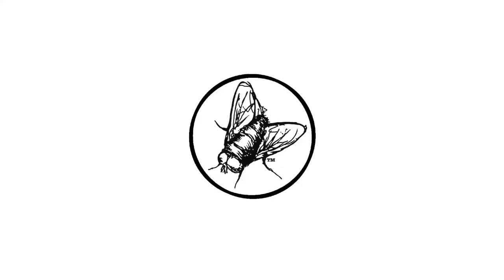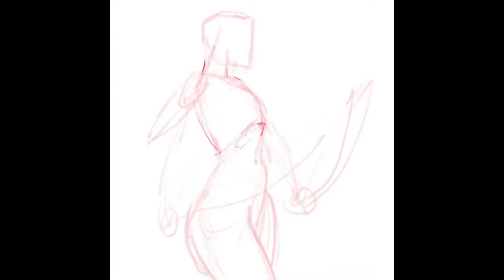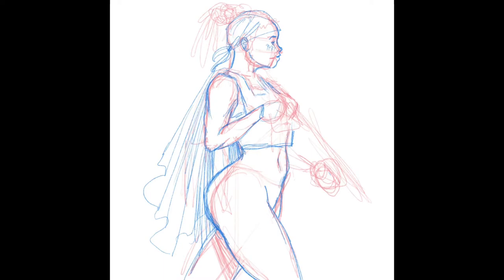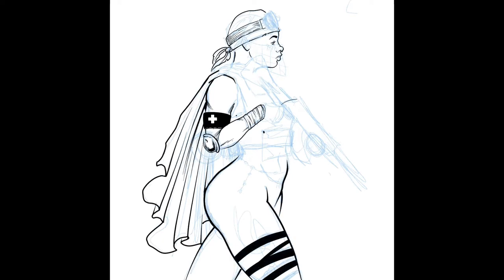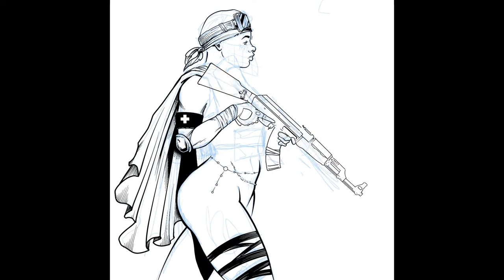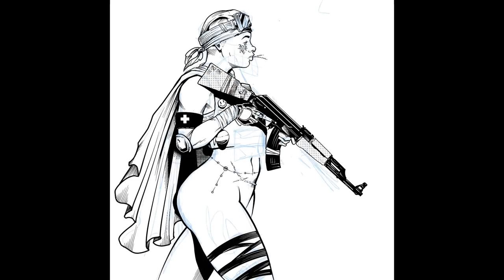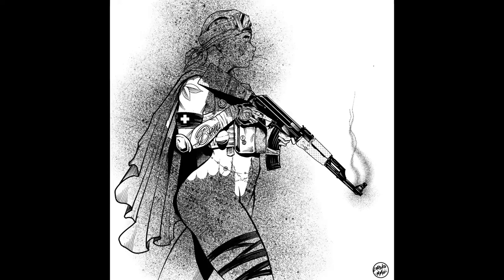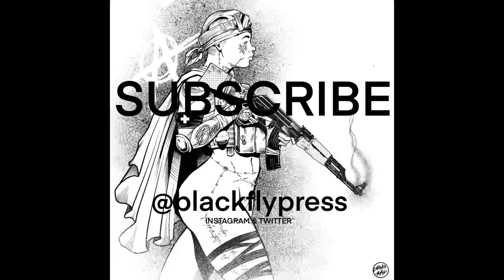VLOG_002: Drawing Comic Style Pin Ups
It's basically directors commentary for a Pin Up Drawing.